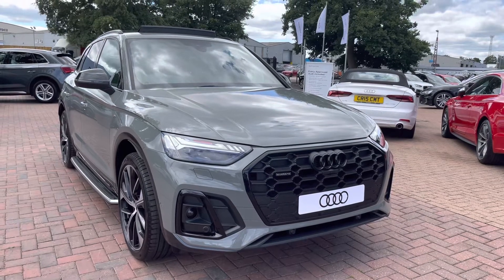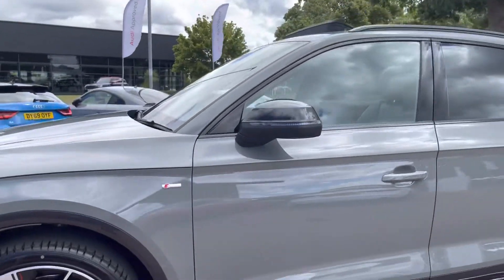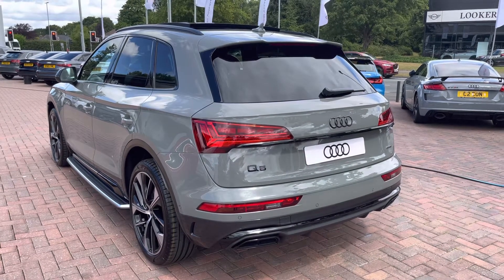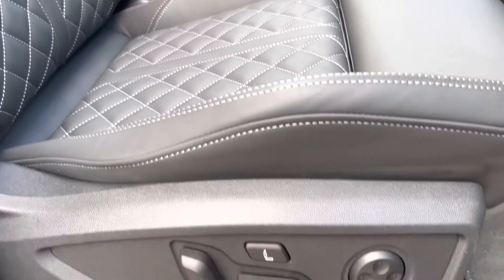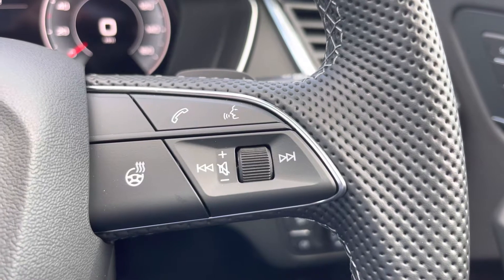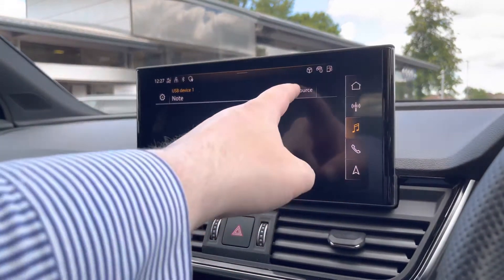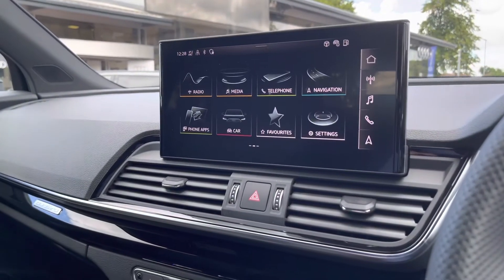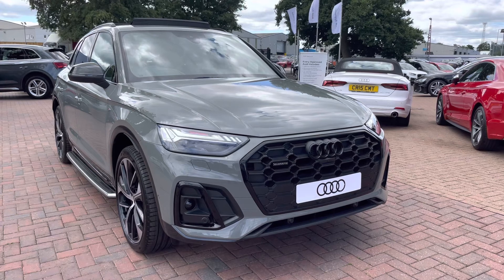Brand New Audi Q5 2.0 TFSI 45 Vorsprung - Crewe Audi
Check out this Brand New Audi Q5 2.0 TFSI 45 Vorsprung - Crewe Audi

✅ Brand New
✅ Petrol
✅ Automatic

Interior Features Included:
🔻 Reversing Camera
🔻 Massage Function in Front Seats